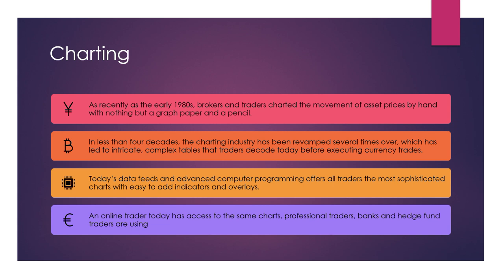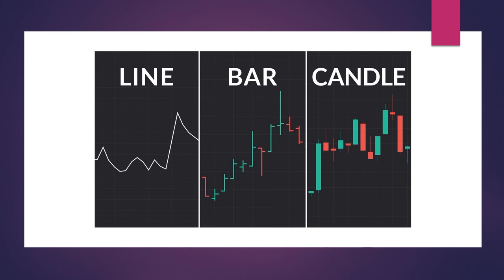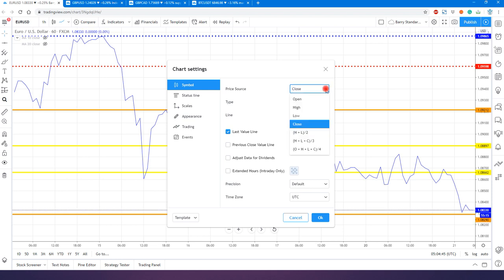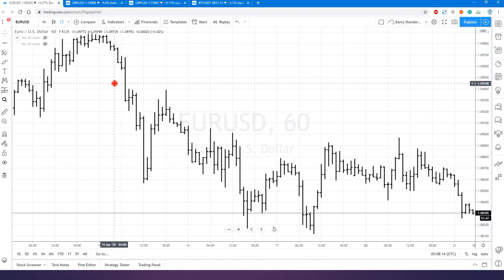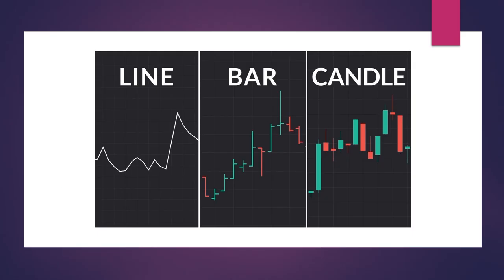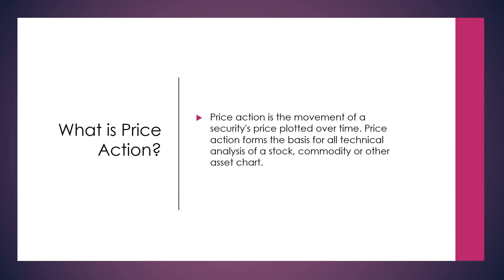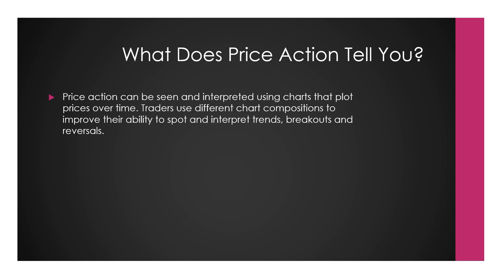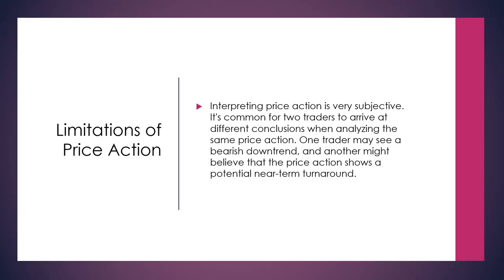Interpreting Price Action On Your Charts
Price action is not generally seen as a trading tool like an indicator, but rather the data source off which all the tools are built. Swing traders and trend traders tend to work most closely with price action, eschewing any fundamental analysis in favor of focusing solely on support and resistance levels to predict breakouts and consolidation.

Interpreting price action is very subjective. It's common for two traders to arrive at different conclusions when analyzing the same price action. One trader may see a bearish downtrend, and another might believe that the price action shows a potential near-term turnaround.